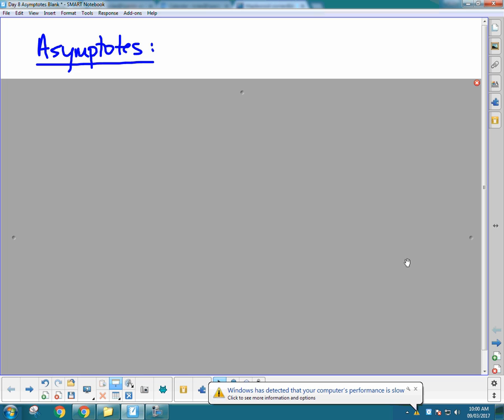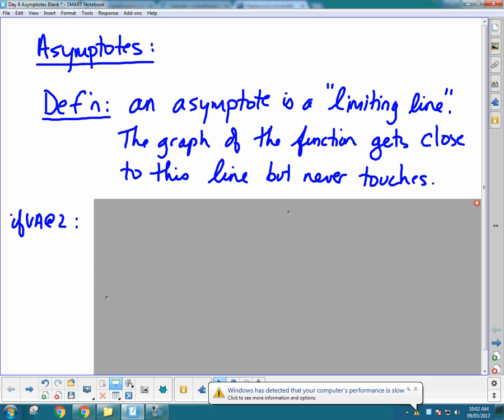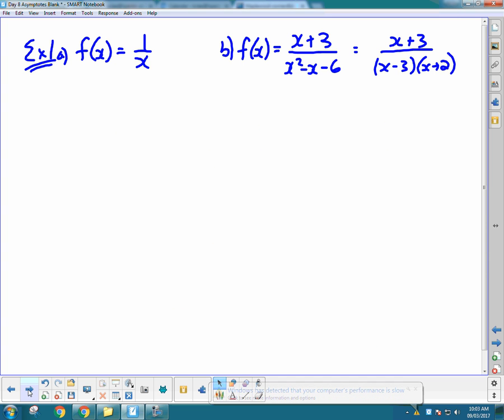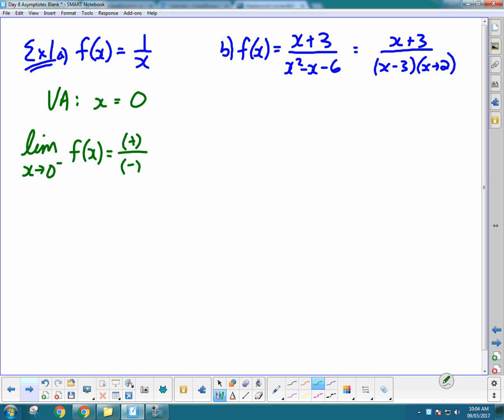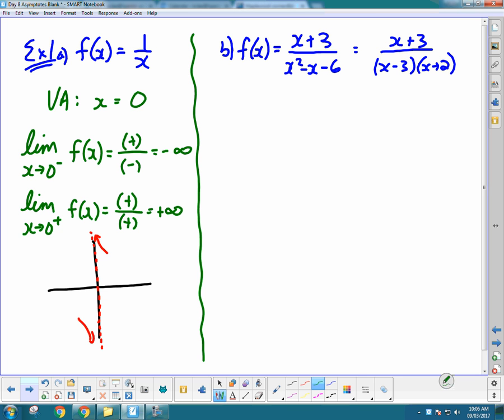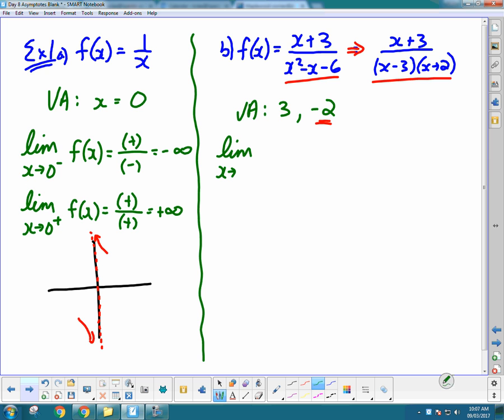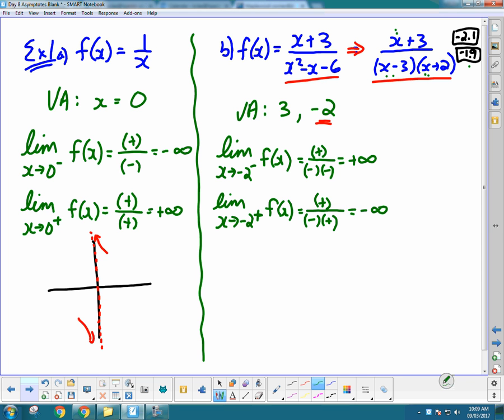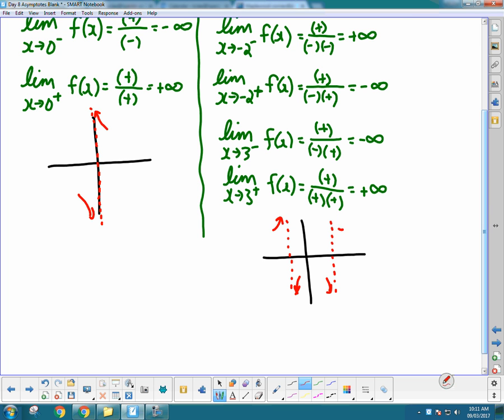MCV4U Unit 3 Day 8a Vertical Asymptotes Video Lesson